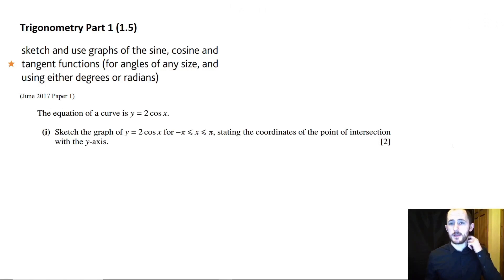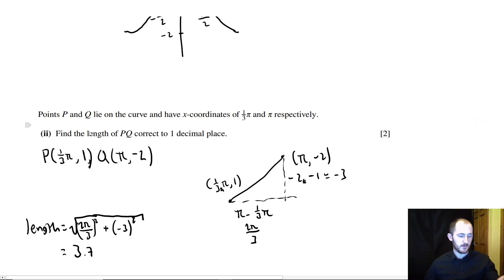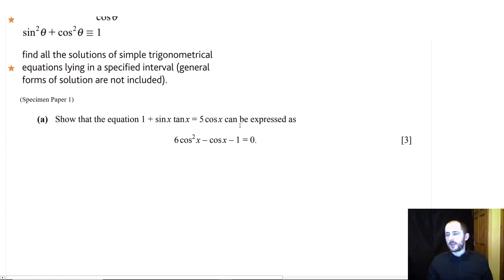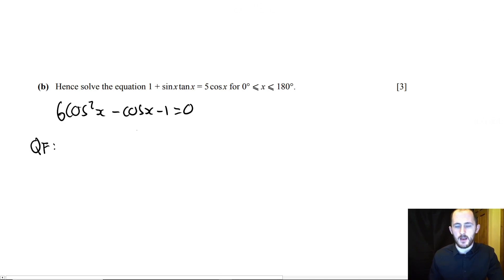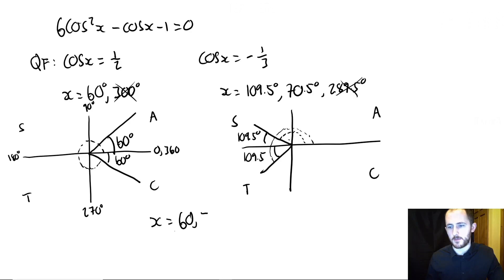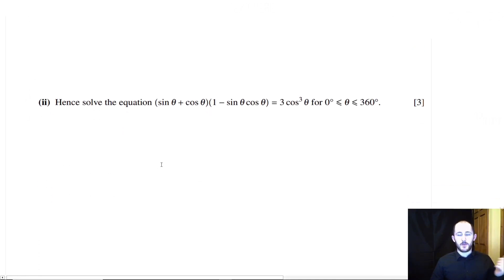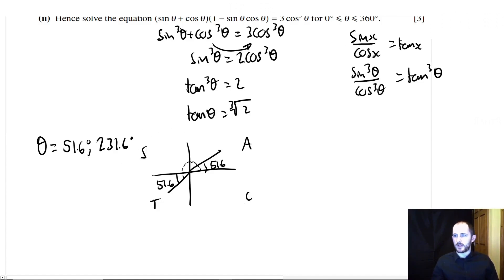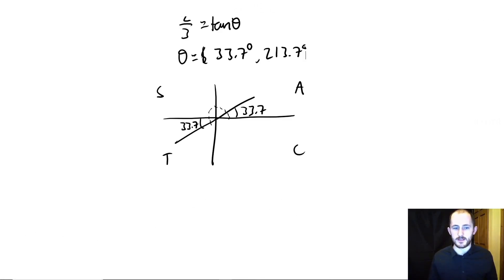CIE A LEVEL Maths FULL SUMMARY Topic by Topic Paper 1: TRIGONOMETRY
Welcome to Part 5 of my FULL walkthrough of CIE A LEVEL Maths. We're doing the Trigonometry topic for Paper 1 so be sure to check all your skills before moving on!

YOUTUBE GEAR
📝 Graphics Tablet